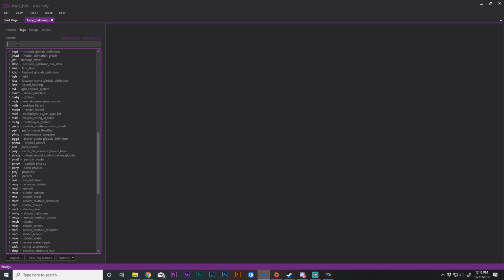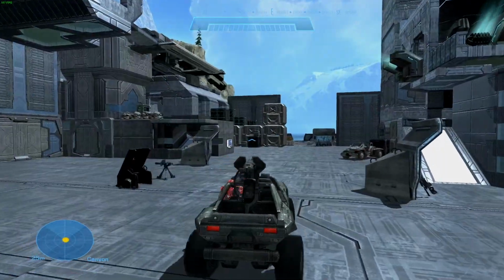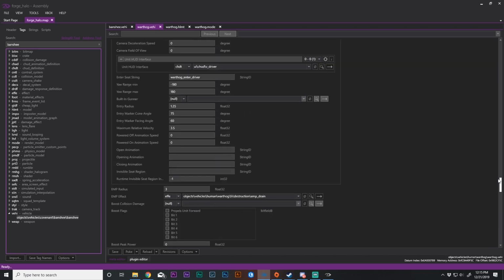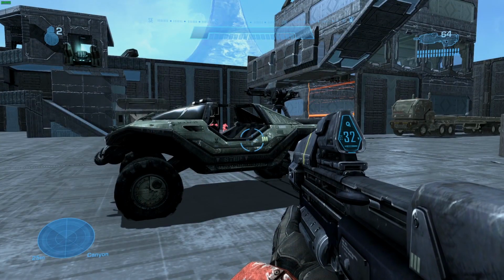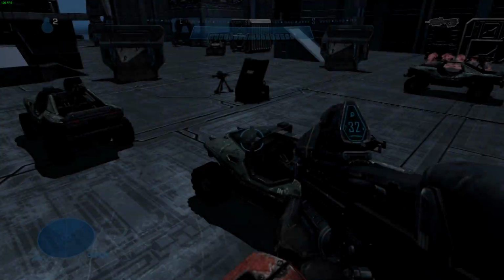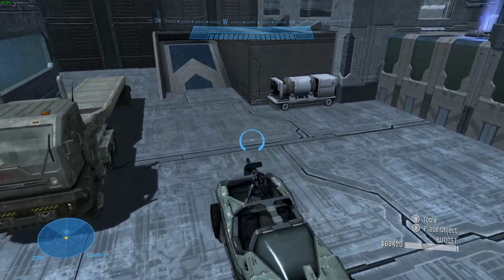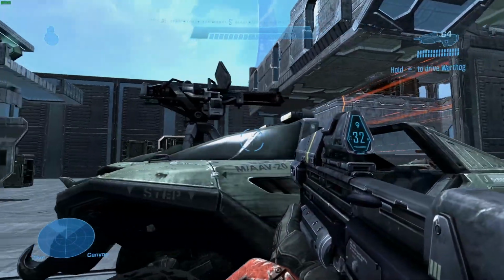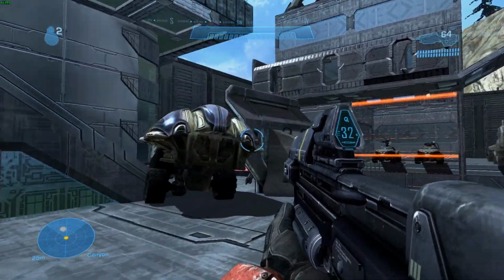Halo Reach PC | Assembly Tutorial #6- Vehicle Motion Properties & Turret Modification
The sixth video in a series that covers the fundamental aspects of Assembly. This is designed for users completely new to Assembly or modding in general, and more advanced videos will follow.

Make a flying warthog! Or a scorpion-hog. or a wraithhog. or a...You get the point.

What you might need...

As always make the backup before the edit!